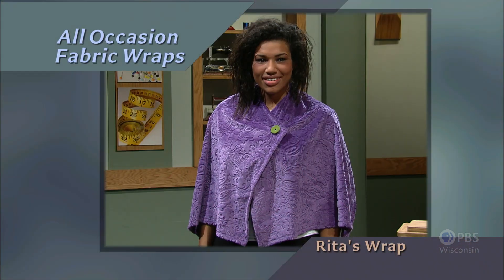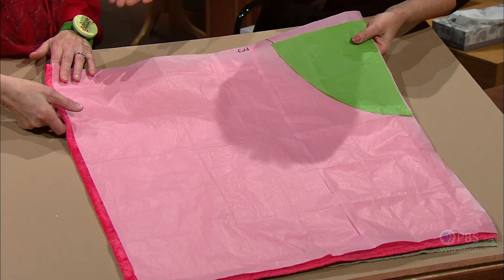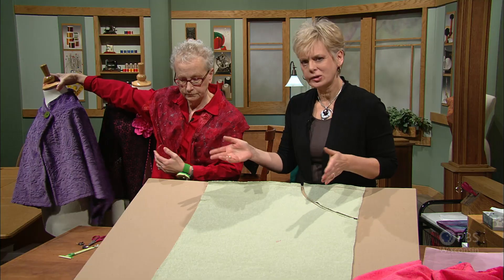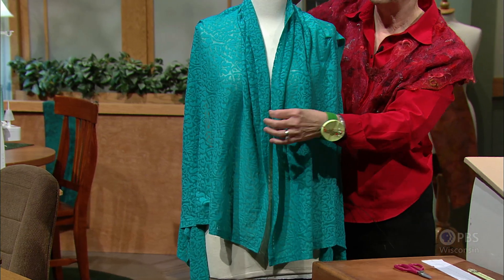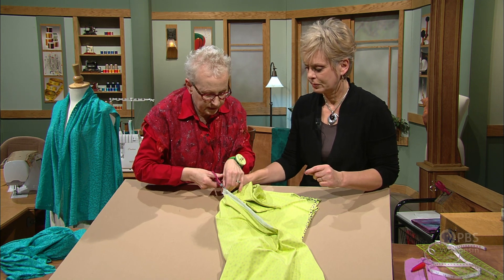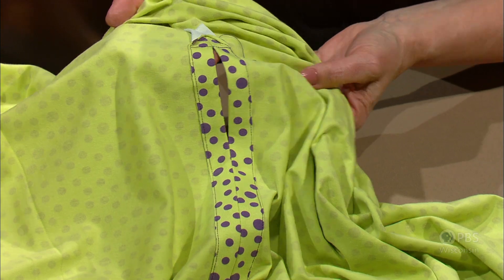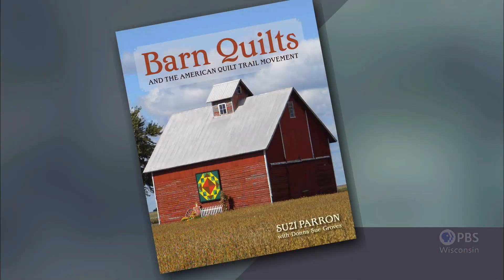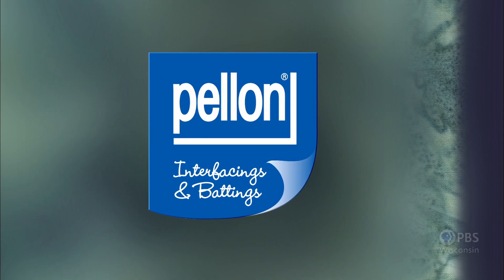All Occasion Fabric Wraps - Part 1 | Sewing With Nancy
Nancy and guest Mary Mulari present quick to sew coverups for elegant evenings, travel, to the beach, and more. They start with clever and useful ways to wear classic shawls, and ways to keep them in place. Nancy and Mary then demonstrate how to make unique wrap shapes that are easy to cut out and sew or serge.